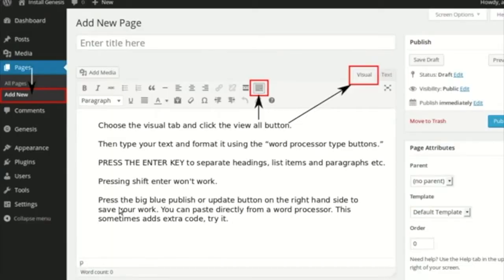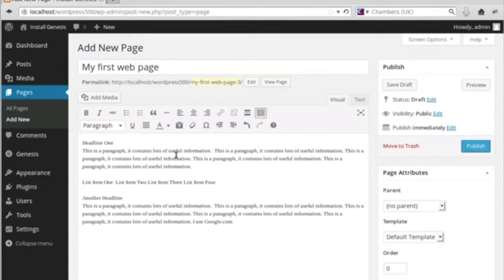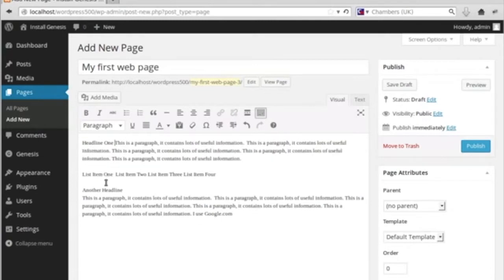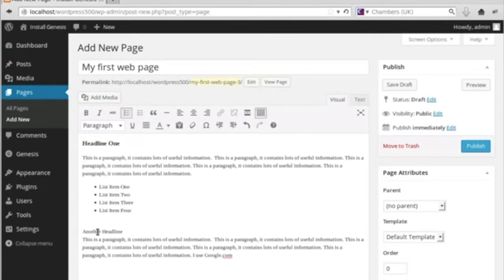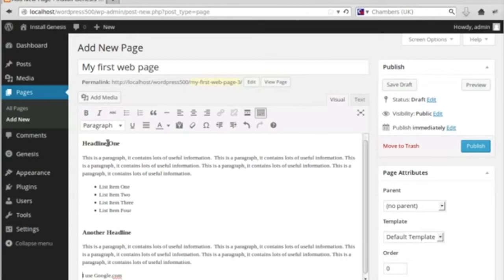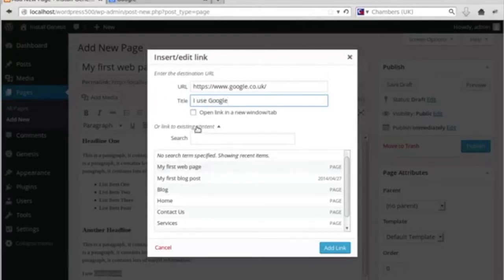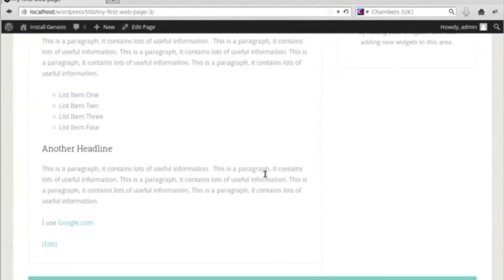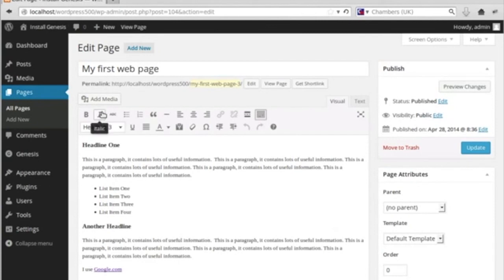How to Write a Blog Post on Wordpress [2019]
How to Write a Blog Post on Wordpress

How to Start a New Blog on WordPress in 15 Minutes

This video will explain how to write a blog post in Wordpress. Take a look at the back end of Wordpress and get introduced to the post editor.

You'll learn how to:
- Change a URL
- Format headings
- Add bullet points
- Add imaged
- Add links
- And, of course, publish your first Wordpress article.

Hopefully, now you know exactly how to write an article in Wordpress.